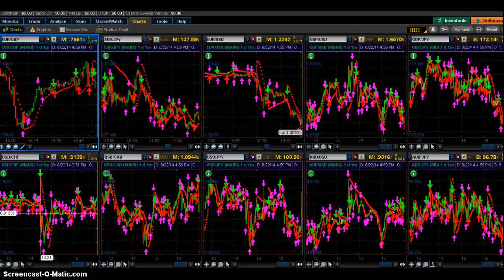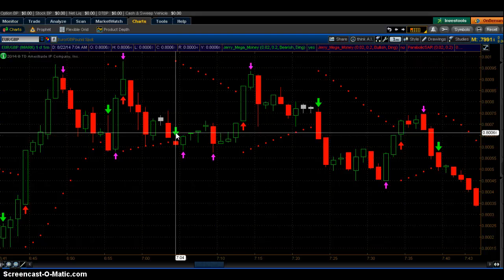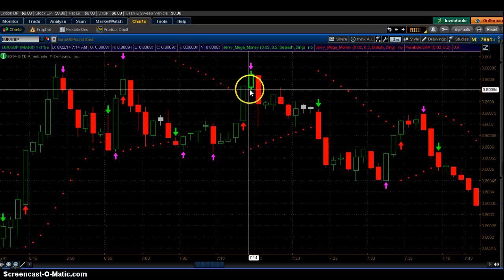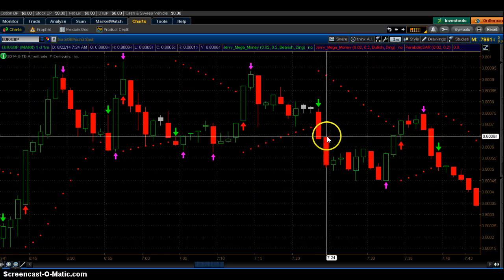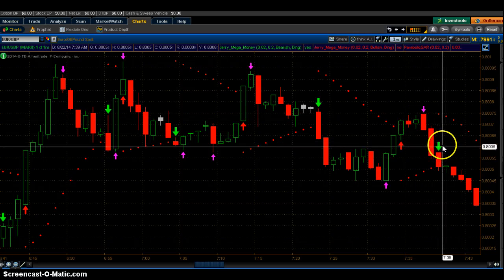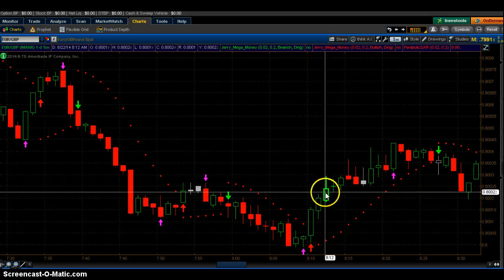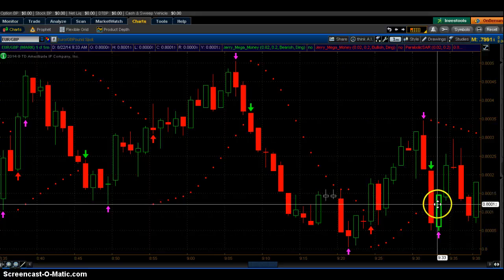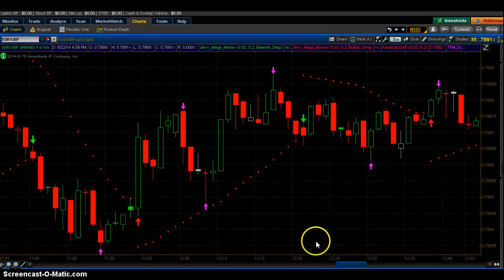Trading with Jerry-mega-money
Hey guys,

Here's a quick video of my trading style. I've created a strategy that's getting me great results. I use customize indicators that alerts me when there is a change of directions in the market. I use this for my 2-5 min trades and it wins 85-95% of the time when applied the correct way.

There you will find some video's and proof pictures of my winnings